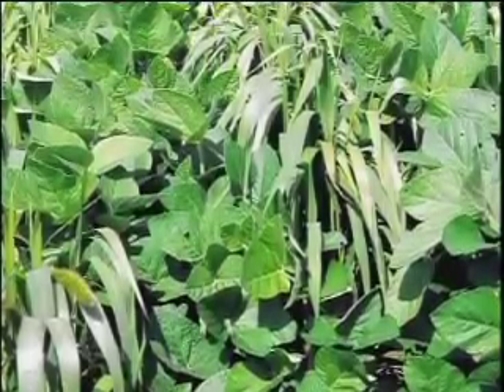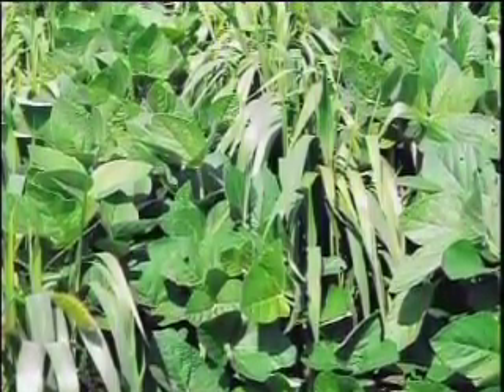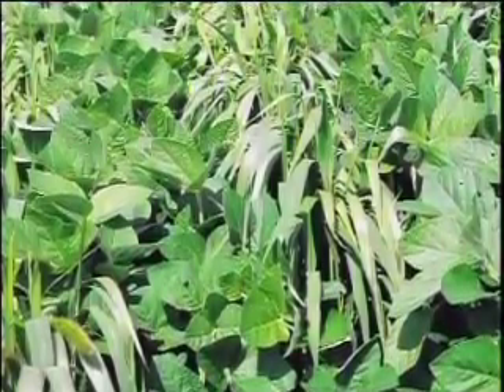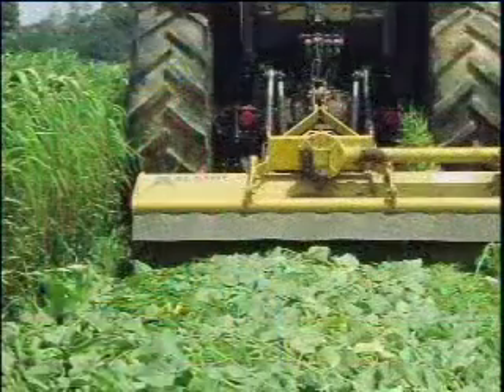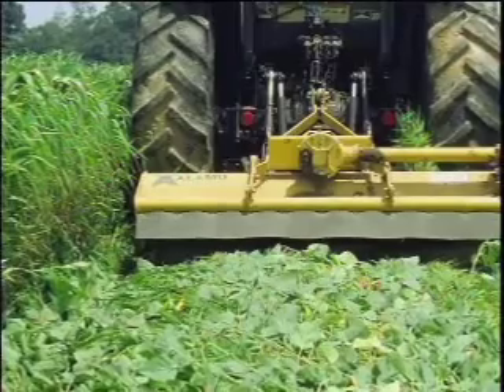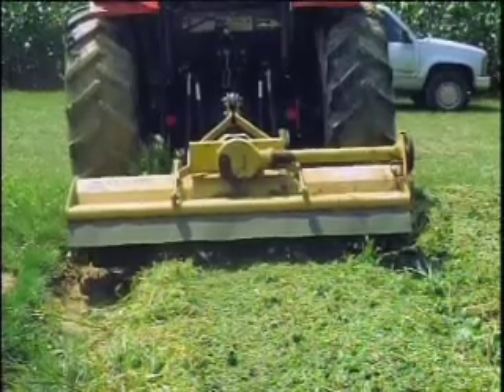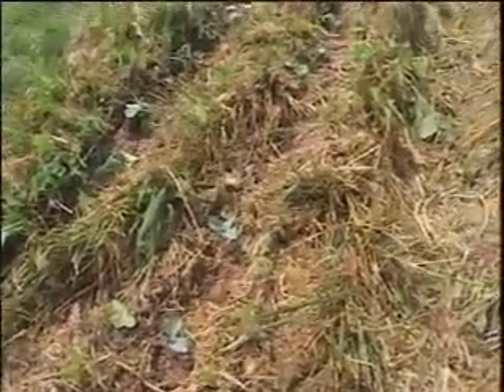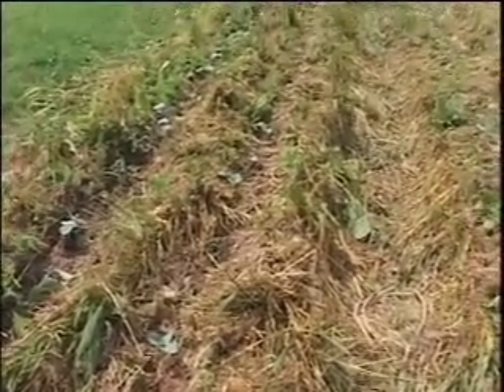Organic High Residue Reduced-Till Broccoli Production: Weed Em and Reap